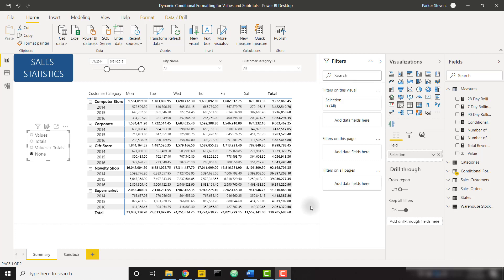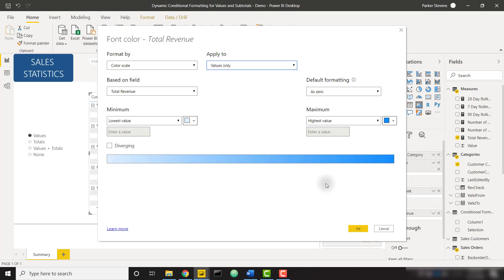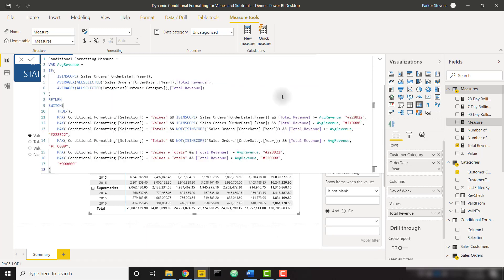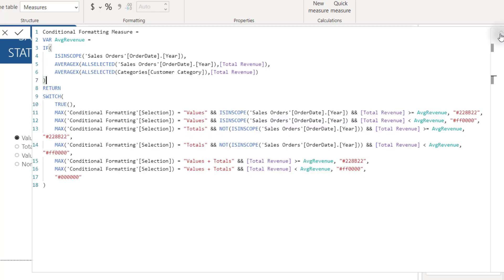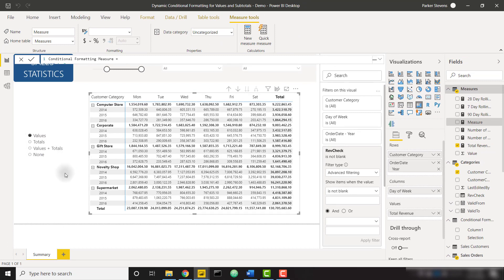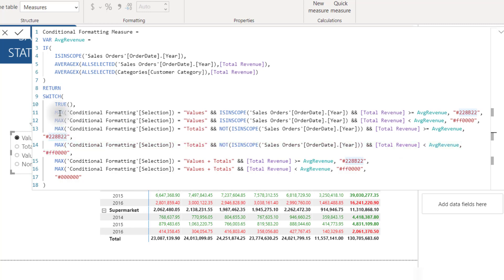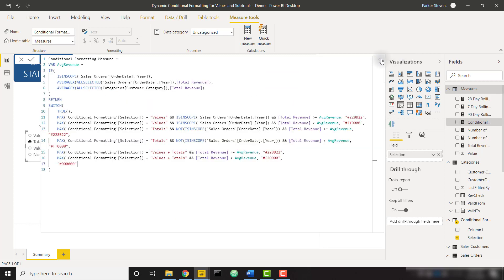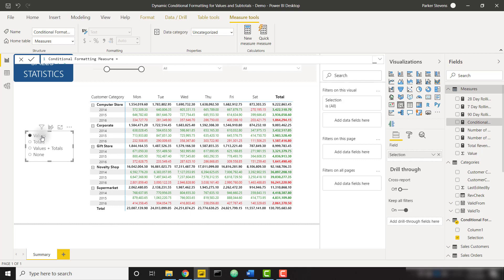Power BI - Dynamic Conditional Formatting for Values and Totals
Learn how to allow end-users the ability to dynamically show conditional formatting for values, totals, or both in a table or matrix visual in Power BI! This is a great trick that allows more flexibility for report consumers using a little bit of DAX. The code for the measure can be found on the accompanying blog post.